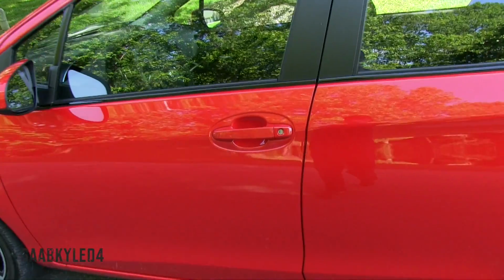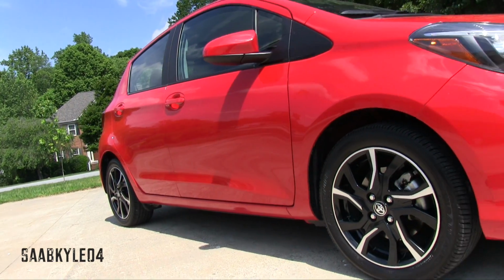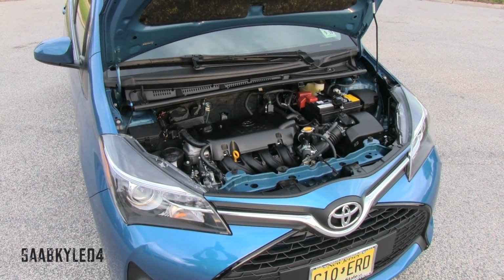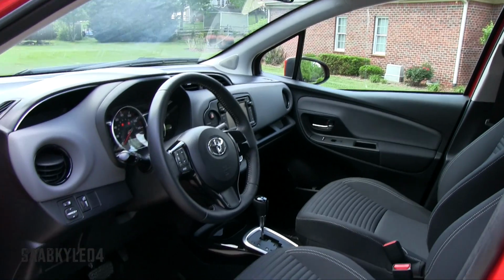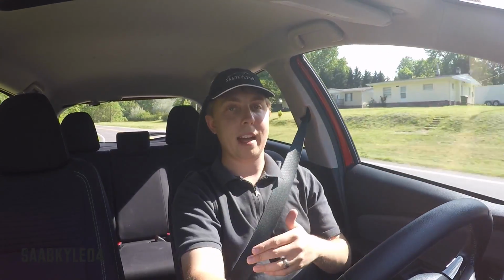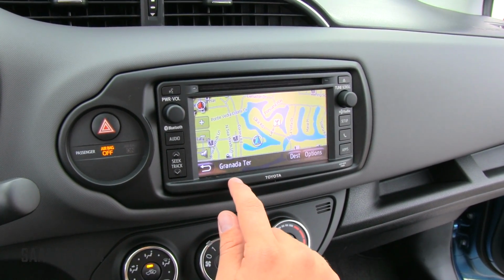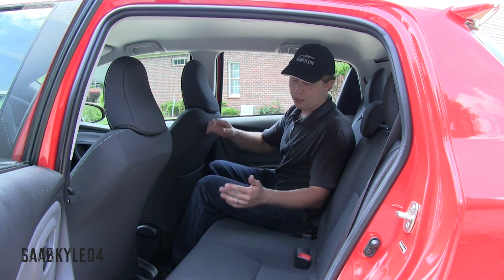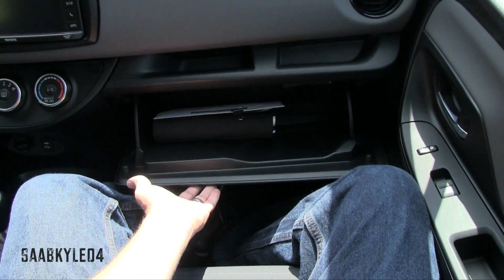2015 Toyota Yaris SE (Automatic/Manual) Start Up, Road Test, and In Depth Review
Hello and welcome to Saabkyle04! YouTube's largest collection of automotive variety. In today's video, we get to take an in depth look and drive with the 2015 Toyota Yaris SE Liftback!

MSRP pricing for the Yaris, before options, begins at:

3 door L: $14,845
5 door L: $15,945
3 door LE: $16,505
5 door SE: $16,820 (manual)
Our SE tester, including destination and the automatic gearbox: $18,445

TIME STAMPS:

Initial start up and sound clips: 0:55
Steering/transmission details: 1:40
Exterior walk around/styling/discussion/background, etc: 2:42
Wheels/tires/brakes/suspension: 4:29
Engine/performance/fuel economy: 6:14
Interior quality/design/comfort: 8:15
Exhaust clips and driving shots: 10:20
Road test impressions: 11:50
Audio/Infotainment systems: 15:00
Other interior features, unique bits, and tech: 16:34
Rear seat space/amenities: 18:09
Trunk space: 20:16
Summary/closing: 20:55